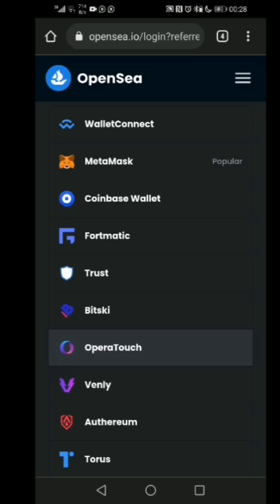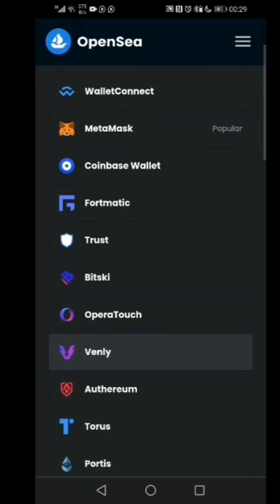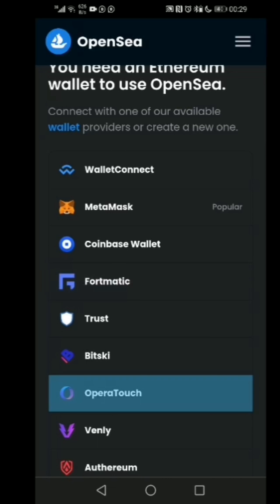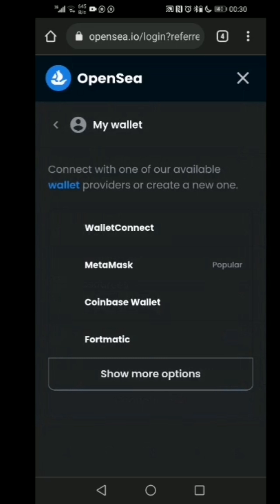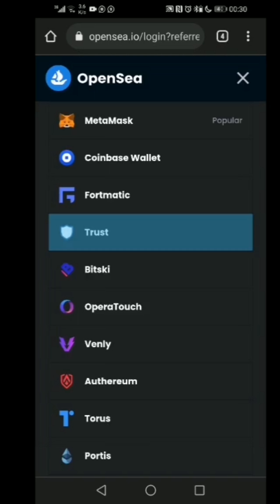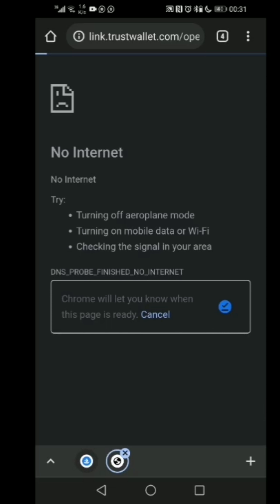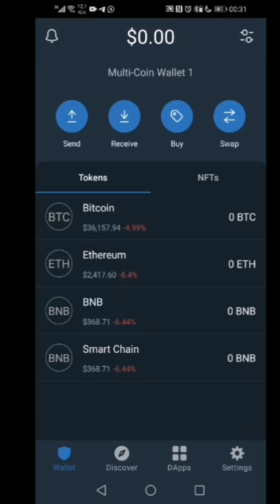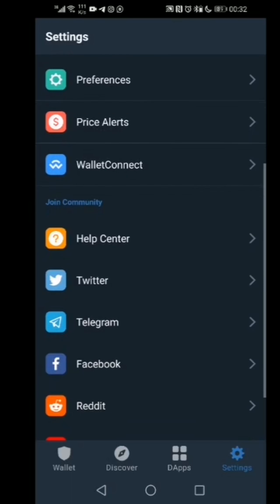How to Create Ethereum Wallet for nft |non fungible token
How to create ethereum wallet for nft

In this video i will walk you through steps on how to create ethereum wallet for your non fungible token popular know as nfts.

If you want to know more about what is an nft is, I will put link below to my video about nfts below.

Follow my NFT page on Instagram for Daily nft update and tutorials...

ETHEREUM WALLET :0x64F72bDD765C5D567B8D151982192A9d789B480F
BTC WALLET:bc1q0dnnu6x2mcl2f46wc3vrs939g44wkv4yrc0wm0

nft crypto
nft explained
what are nfts
nft art
non fungible tokens
nfts explained
nft crypto explained
what is nft
nft art explained
non fungible tokens explained
beeple nft
nft token
nft crypto art
nft artwork
nft artist
non fungible token art
nft projects
nft cryptocurrency
nft art markenft art market
nft guide
nft explanation
what is a nft
how to buy nft